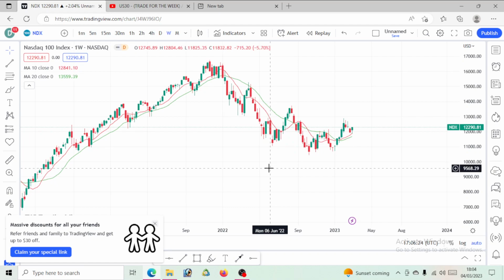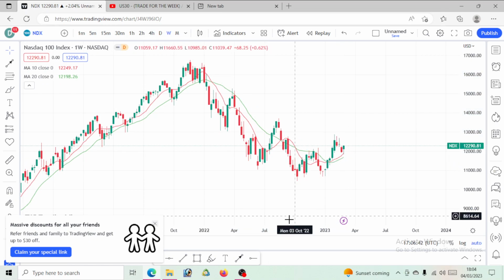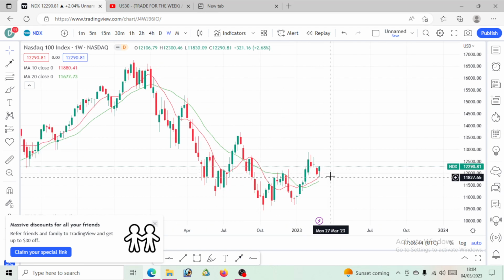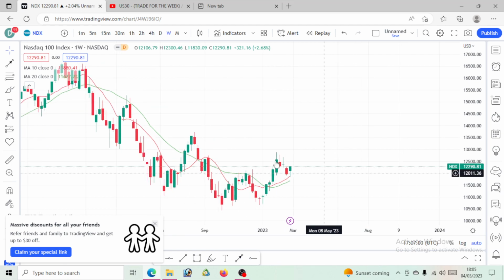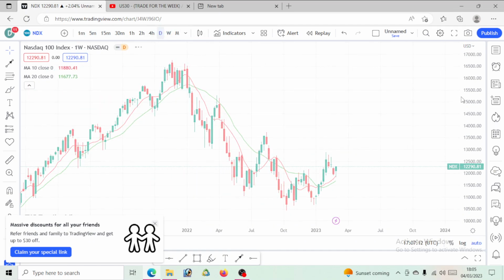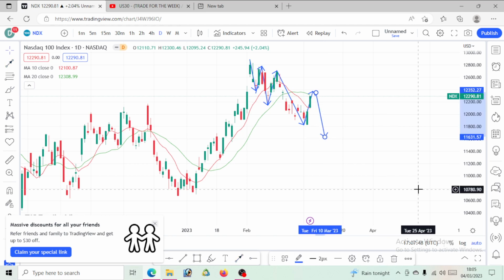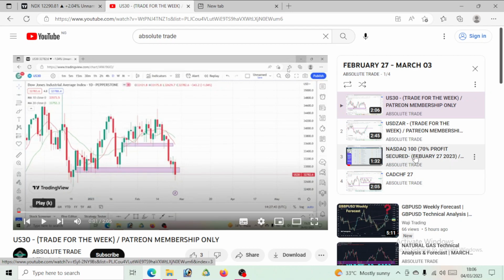NASDAQ100 Weekly Forecast | NAS100 Technical Analysis | NASDAQ 100 Daily Forecast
NAS100 Trading Idea
NAS100 Technical Analysis
NAS100 Forecast
NAS100 Technical Strategy
NAS100 Analysis Today
NAS100 Live Trading Strategy
NAS100 Weekly Forecast
NAS100 Analysis
NASDAQ100